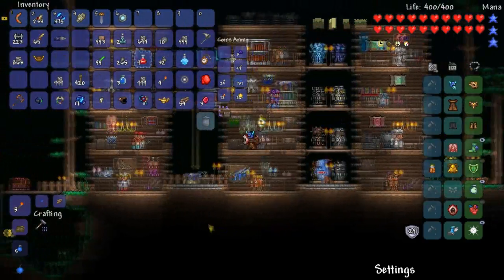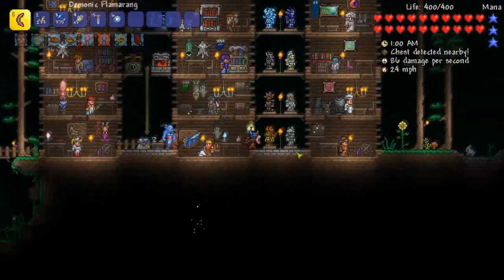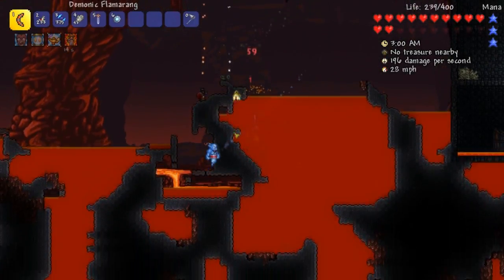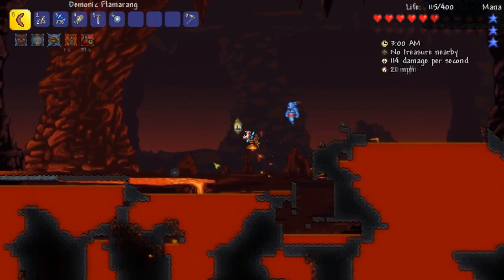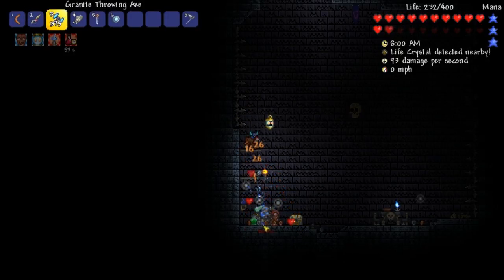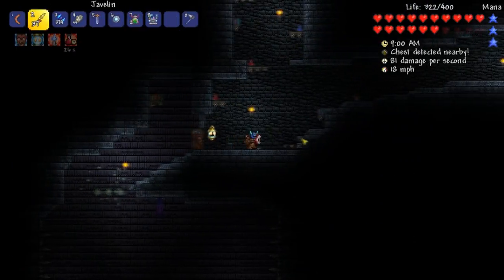NEW DUNGEON MONSTERS! Terraria 1.3 MODDED v2 Ep.17 (Throwing Class)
We do some exploring around and find some NEW ENEMIES from Thorium in the Dungeon!

Mod List (3/19/16)
More Enemy Prefixes
Ersion
Tremor
Thorium
imkSushismod
MountsPlus
Pumpking
QualityofLife
SummonersAssociation
ThrowingPriority
TrueEternity
ZoaklenMod